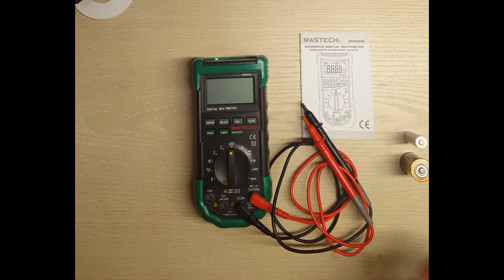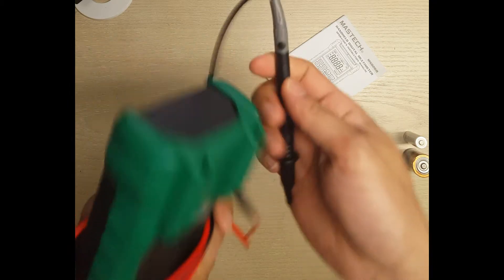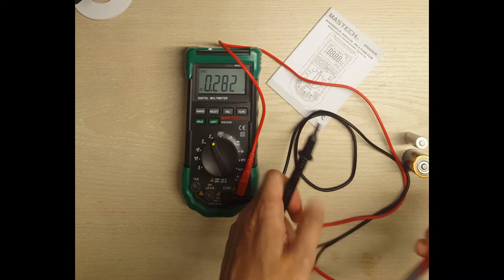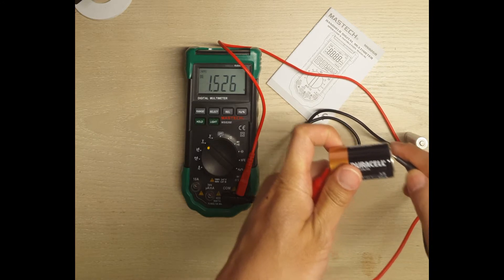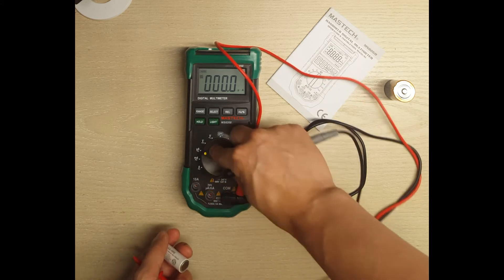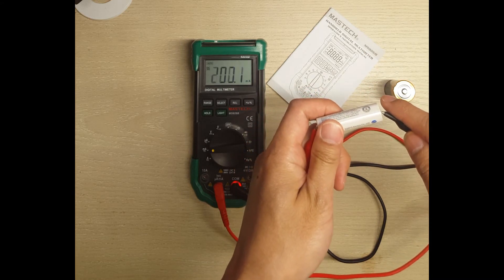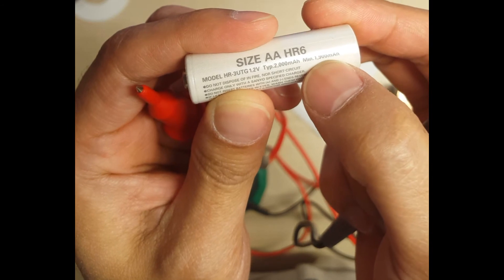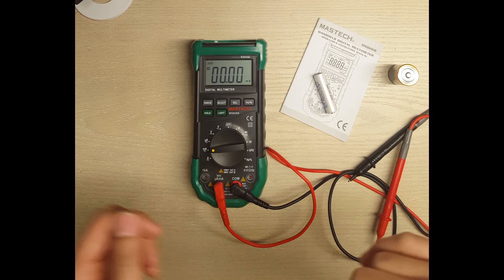Dr.meter MS8268 30-Range Digital Multimeter, Mastech MS8268